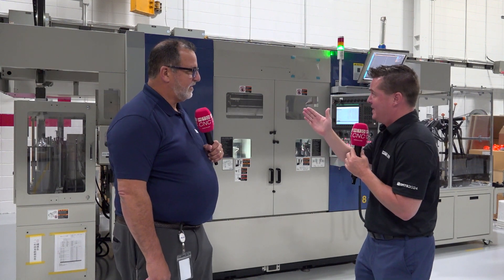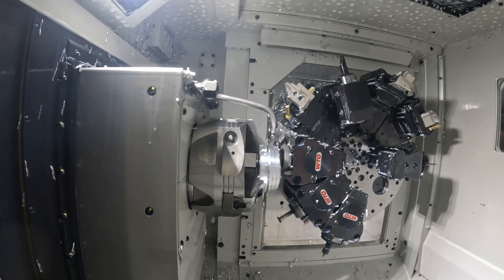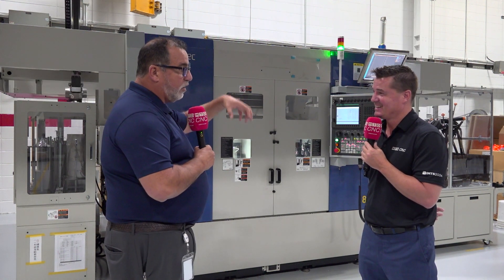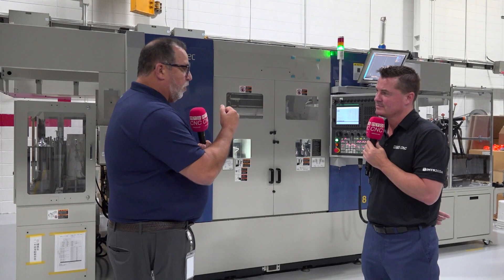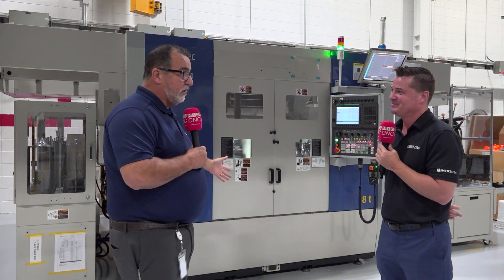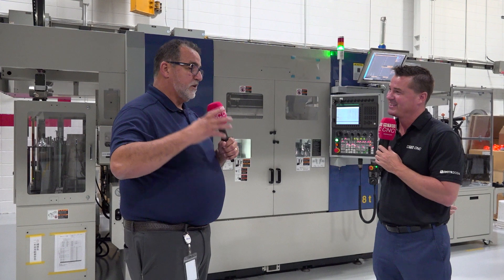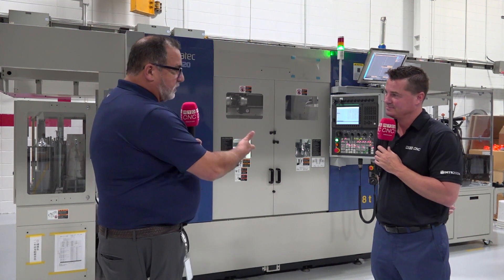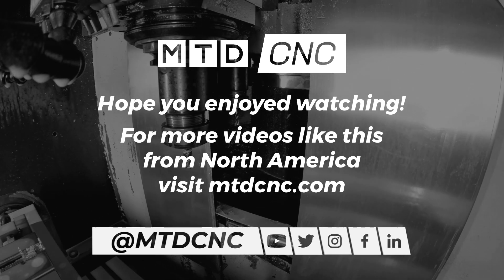Could this be the fastest gantry loader on the planet?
Whatever touches the part infeed, outfeed, and post processing, Murata Machinery can build custom engineered solutions for you!!

Murata Machinery is all about automation to help increase throughput with robust processes – that means low operator input, increased efficiency, better accuracy, and extreme reliability. And this twin spindle automated gantry machine is a perfect example!

Get ready for a thrilling ride because Gabe Morelli of Murata Machinery and Tony Gunn of MTDCNC are here to showcase the tangible benefits of speed and vertical integration from a truly solutions-based company.

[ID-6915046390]